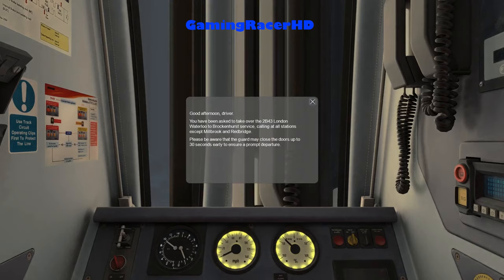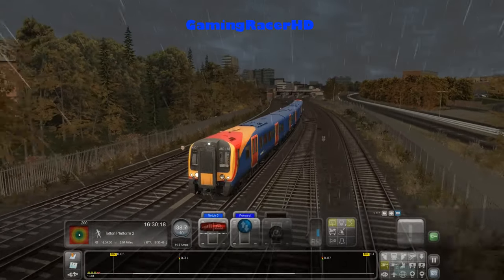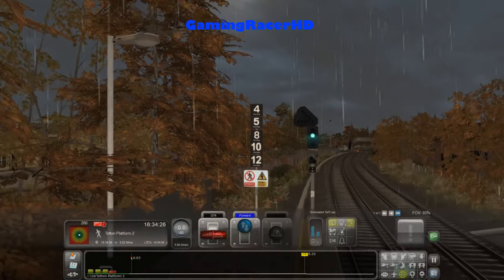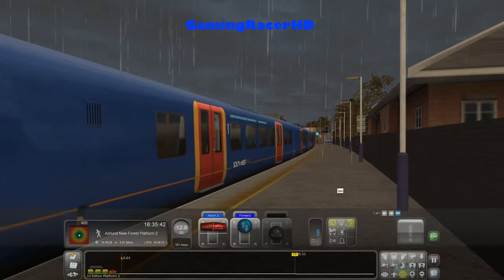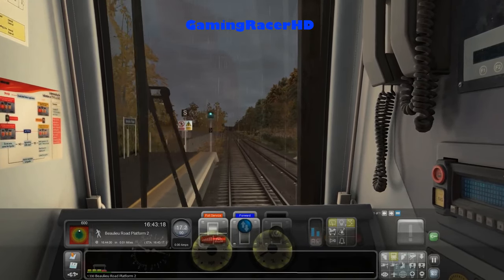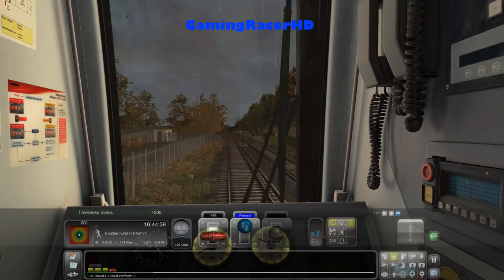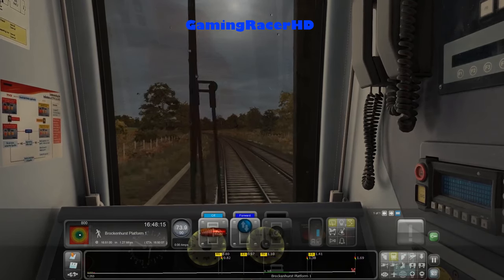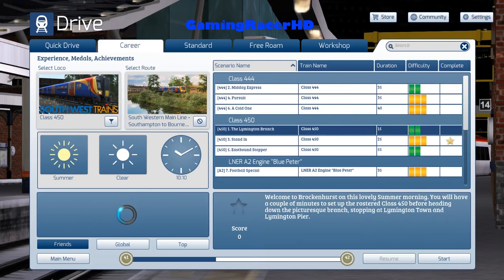Train Simulator 2019 - Let's Play #63 - South Western Main Line - Stand In [1080p 60FPS]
TRAIN SIMULATOR 2019 LET'S PLAY #63! Welcome to my Let's Play Series for Train Simulator 2019 where I will Drive Different Routes, in a Variety of Different Trains and Locomotives. This is my 63rd Let's Play where we take the South West Trains (Class 450) and drive it on a Career Mode Scenario called "Stand In". This Scenario will take place on the (South Western Main Line) Southampton To Bournemouth Route. Hope You Enjoy!